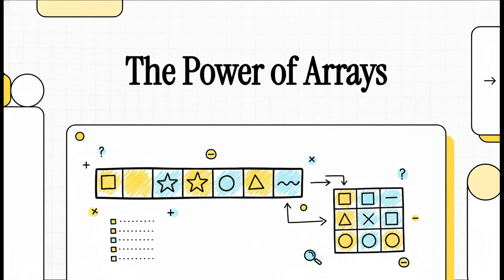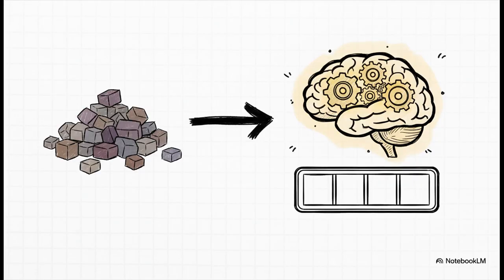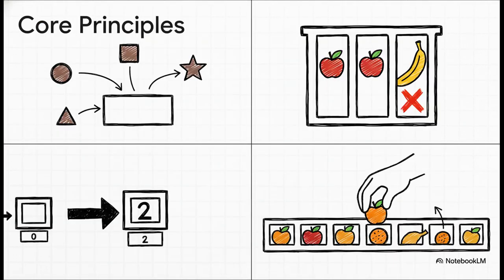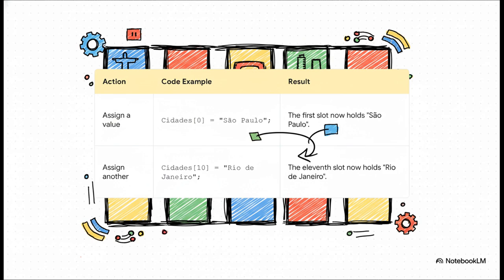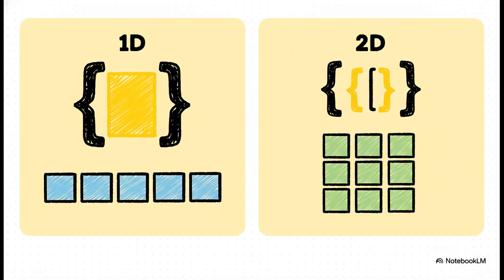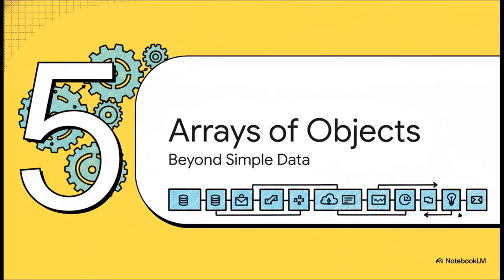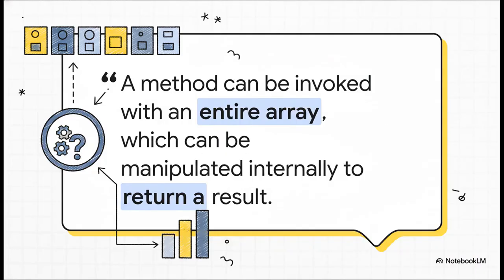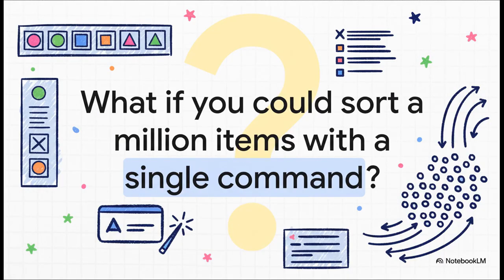Arrays: The Simple Fix for Messy Code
Stop creating endless variables like name1, name2, and name3. This common beginner mistake is inefficient, messy, and impossible to scale when your project grows. If you've ever wondered how professional developers handle thousands, or even millions, of related items—from a list of user names to the complex data in a video game—the answer lies in one of the most fundamental data structures in all of programming: the array.

In this comprehensive guide, we explore "The Power of Arrays" from the ground up. You'll learn why arrays are the "smarter container" that solves the critical problem of handling bulk information. We'll cover the core principles, including how to declare, initialize, and size your first one-dimensional array. We'll also dive deep into the single most important (and most confusing) concept for beginners: zero-indexing, showing you exactly how to assign and access data with precision.

But we don't stop at simple lists. This video will also show you how to build two-dimensional arrays (grids and matrices) to manage complex, table-like data, like student grades or game boards. We'll even unlock the advanced technique of creating arrays of objects, allowing you to store and organize entire custom data types in a single, clean structure.

Watch until the end to discover how to pass entire arrays to methods, a technique that lets you sort and manipulate massive datasets with a single command and finally take your code from inefficient to powerfully scalable.